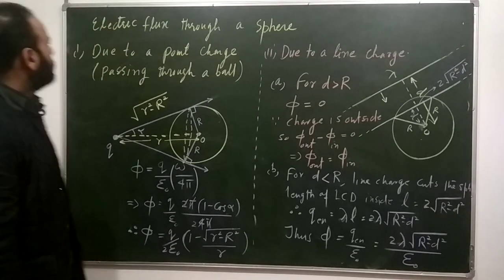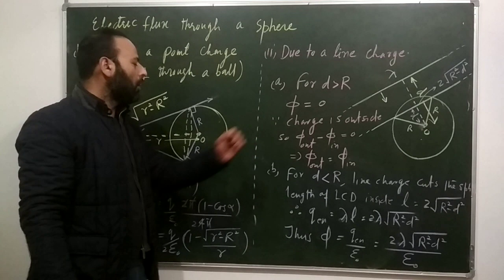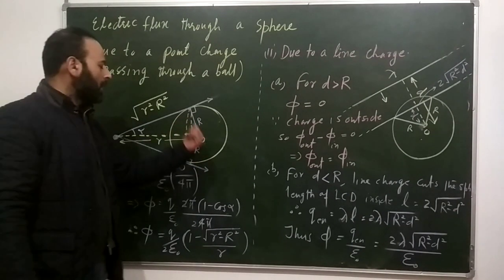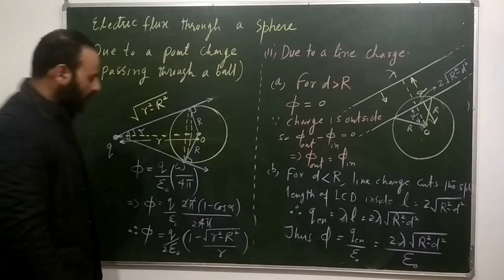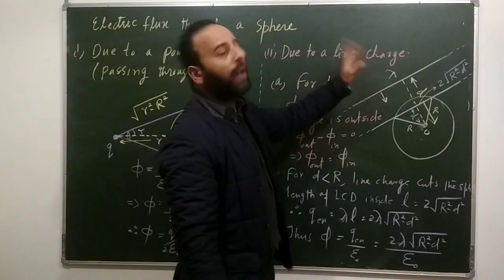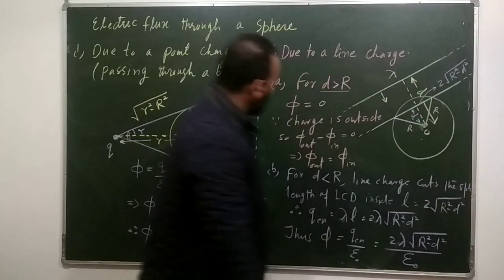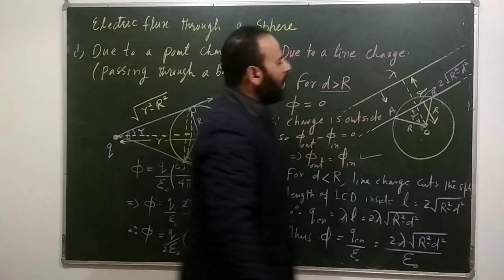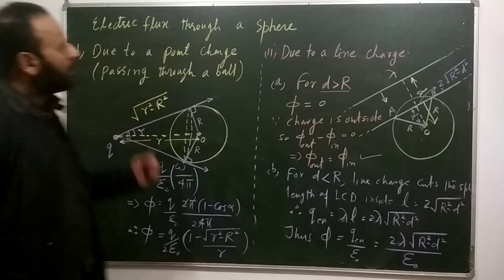Electric flux through a ball.Electrostatics.||JEE||NEETII OLYMPIAD